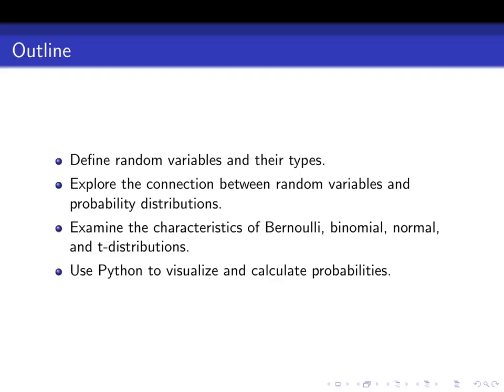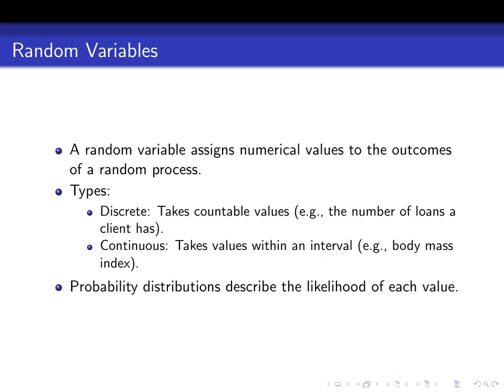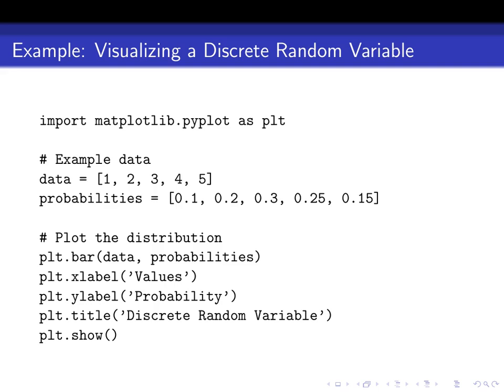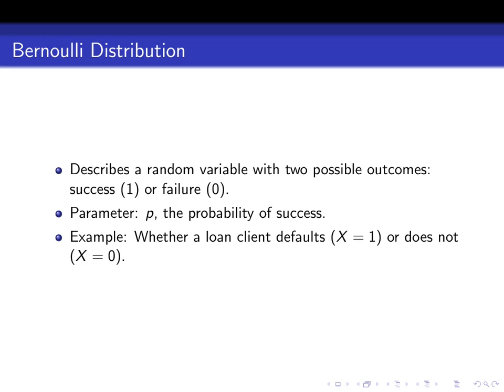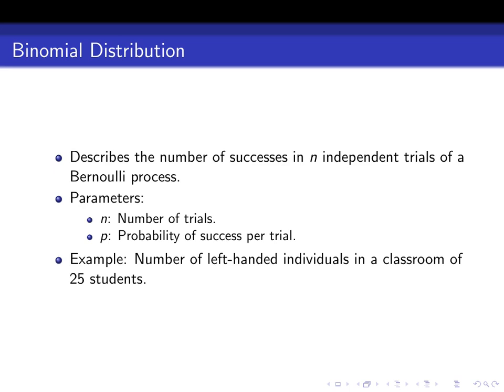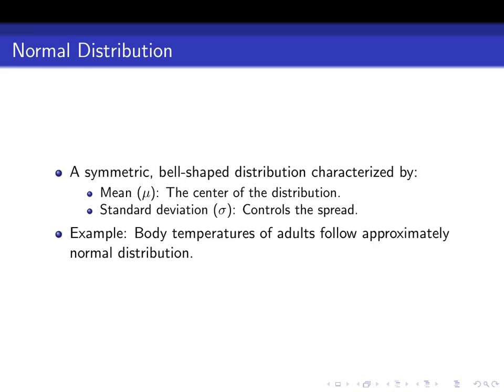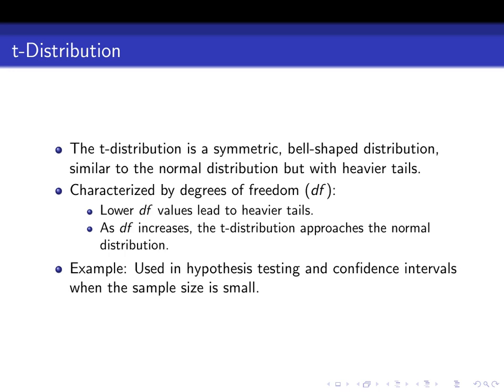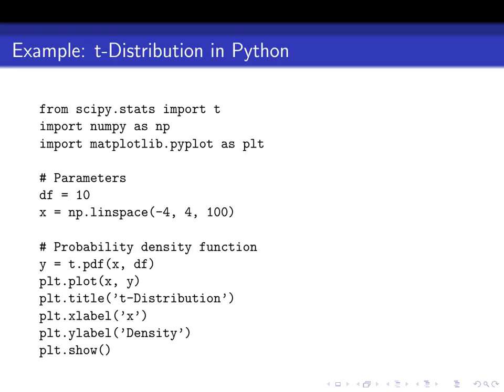Understanding Probability Distributions in Data Mining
Learn about probability distributions and their applications in data mining in this comprehensive tutorial! We’ll cover key concepts like random variables, Bernoulli distribution, binomial distribution, normal distribution, and t-distribution. Discover how to use Python programming to calculate probabilities and visualize these distributions effectively. Whether you're a student or a data science enthusiast, this video will help you build a strong foundation in probability theory and statistical modeling.